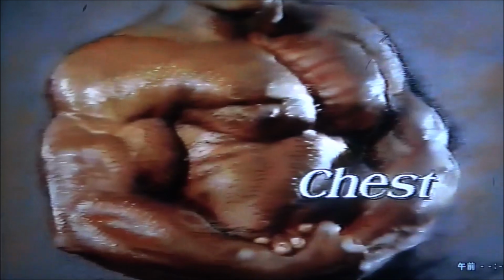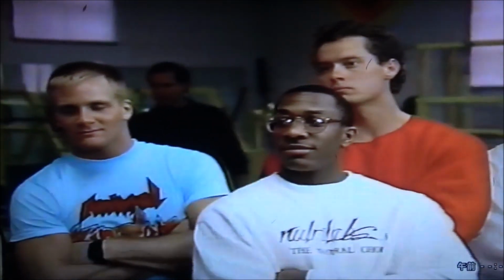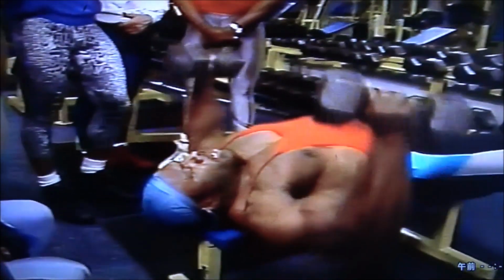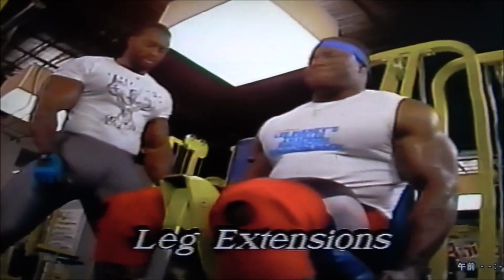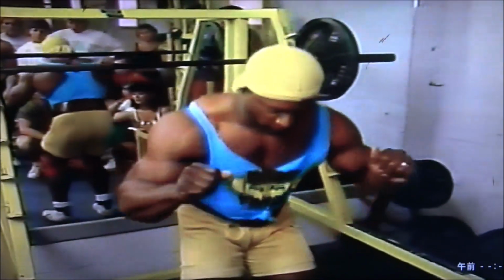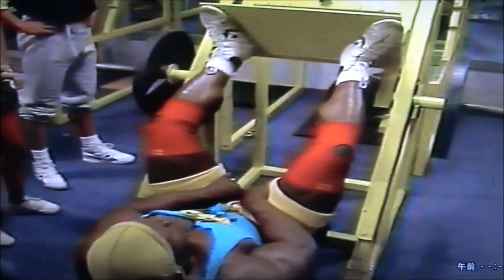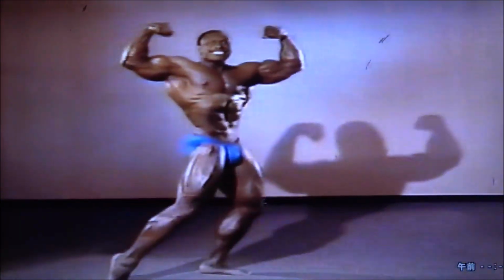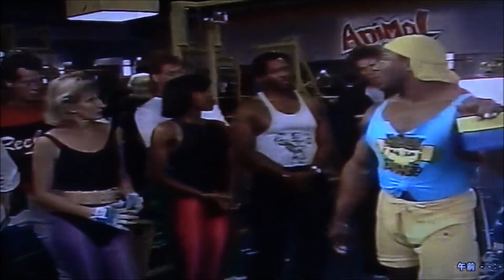◆LEE HANEY TRAINING Part ②◆胸.脚Training